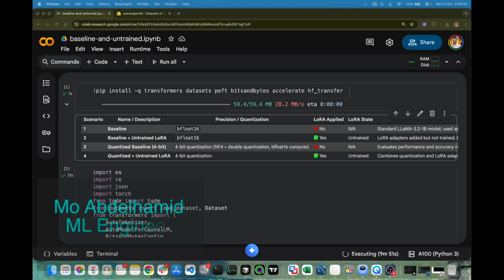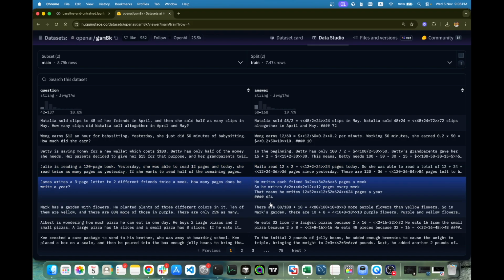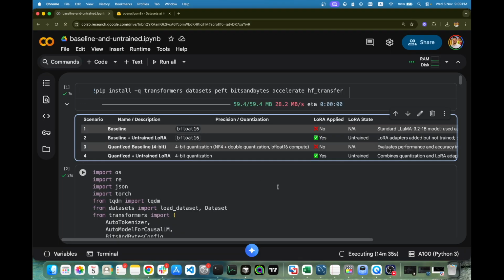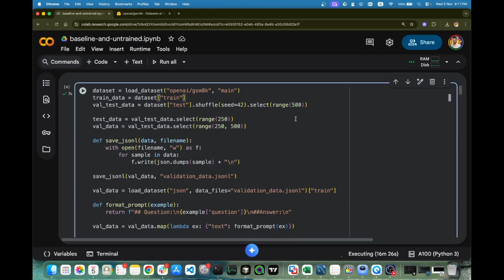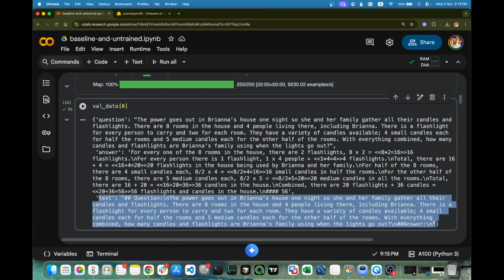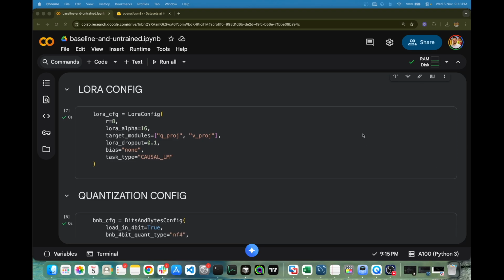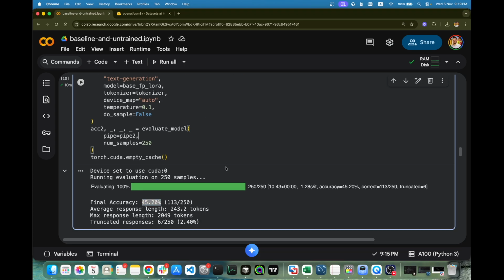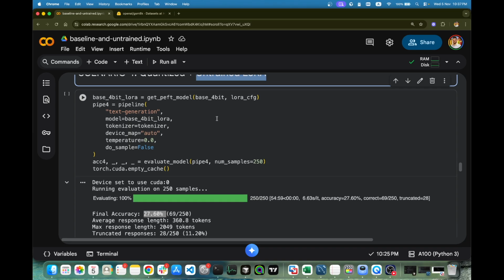Solving GSM8K With Llama 3.2 1B: Establishing Baselines Before Fine-Tuning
In this video, we explore how different baseline configurations affect model performance before any fine-tuning takes place.
Using Llama 3.2 1B Instruct and the GSM8K math reasoning dataset, we run four scenarios — comparing standard inference, LoRA layers, and quantization setups — to understand how each impacts accuracy.

You’ll learn how to:

- Load and prepare the GSM8K dataset for evaluation
- Create train, validation, and test splits for consistent experiments
- Set up LoRA configurations and 4-bit quantization parameters
- Run evaluation pipelines on 250 validation samples
- Compare how quantization and LoRA affect baseline accuracy

Scenarios and Results:

1. Baseline (no LoRA, no quantization) → 45% accuracy
2. LoRA added (untrained) → 45% (no change)
3. Quantized model (4-bit, NF4) → 27% accuracy
4. Quantized + untrained LoRA → 27% (no change)

These results show that:

- Adding LoRA layers without training doesn’t alter performance (LoRA-B initialized to zero).
- Quantization reduces accuracy — even before fine-tuning.
- Fine-tuning will later help recover or surpass the original baseline.

Timestamps:
0:00 - Introduction and overview of Week 3
0:32 - What is GSM8K and how it’s evaluated
1:59 - Why numeric accuracy is a strict metric
3:07 - Overview of the four baseline scenarios
4:11 - Loading and splitting the dataset
6:02 - Model setup: Llama 3.2 1B configuration
7:13 - Evaluation method and accuracy calculation
8:00 - LoRA configuration and quantization setup
8:09 - Scenario 1: Baseline (45%)
9:02 - Scenario 2: LoRA layers added (no change)
9:54 - Scenario 3: Quantization (27%)
10:22 - Scenario 4: Quantization + LoRA (27%)
11:08 - Lessons learned: expected effects before fine-tuning

Watch this video if you want to understand how quantization and LoRA setups affect your model’s performance before training — a key step to interpreting fine-tuning results correctly.